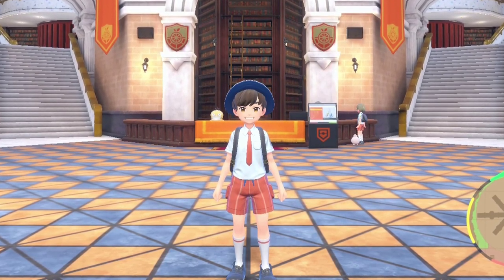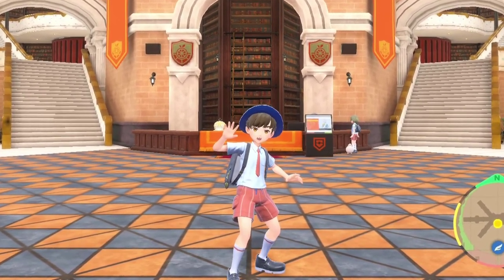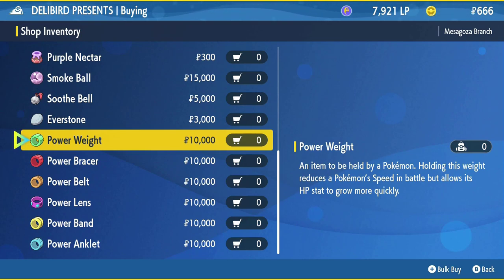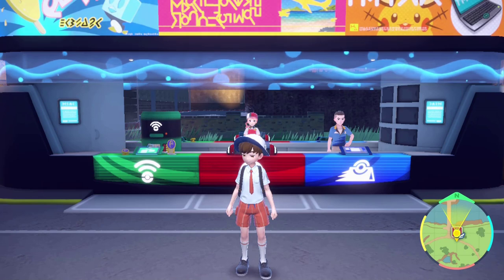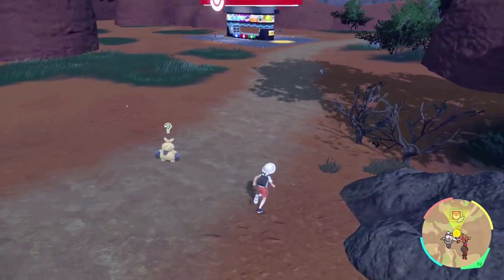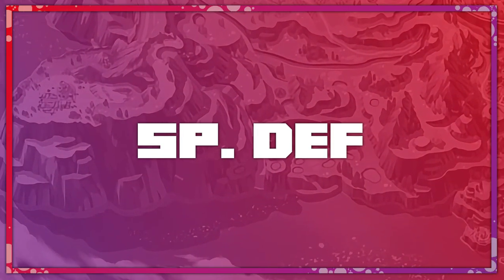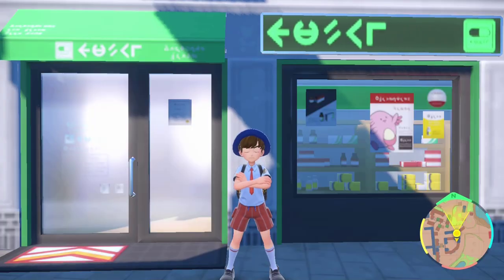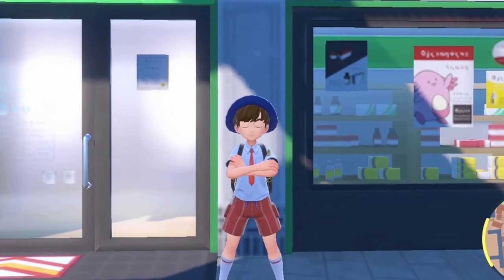A Comprehensive Guide on How to EV Train (Effort Value Training) | Pokemon Scarlet & Violet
Here's a beginner-friendly Comprehensive Guide on How to EV Train your Pokemon in Pokemon Scarlet & Pokemon Violet. How to Effort Value EV Train in Pokemon Scarlet & Pokemon Violet.

⌚Timestamps
0:00 - Intro
0:12 - What Are EVs?
2:25 - Shopping
3:30 - EV Training Locations
3:49 - HP EVs
4:07 - Attack EVs
4:26 - Defense EVs
4:42 - Special Attack EVs
5:00 - Special Defense EVs
5:25 - Speed EVs
5:42 - Vitamins
3:14 - Outro

💲This is the Tip Jar! If you can, it does help out immensely! Thank you for the support!